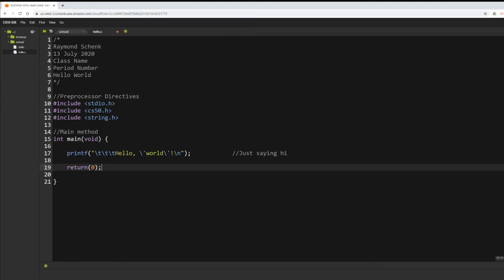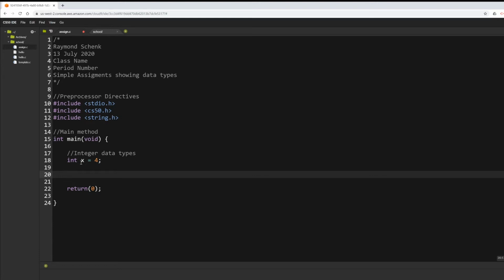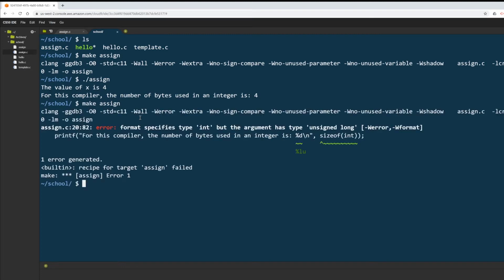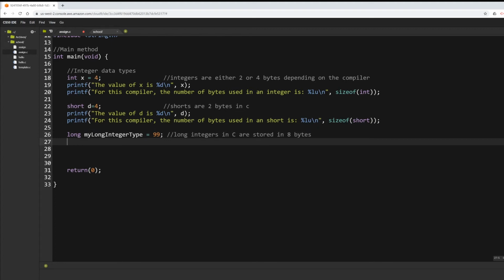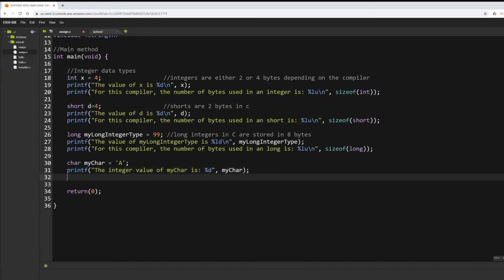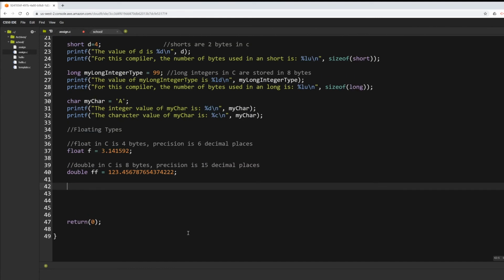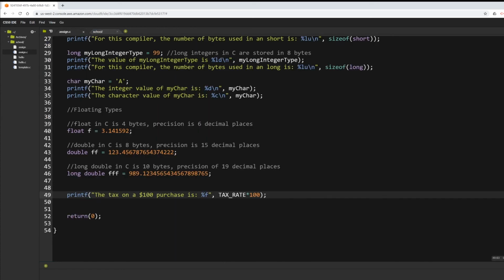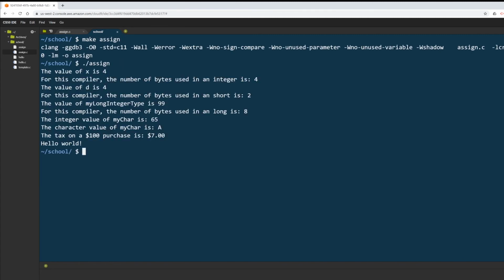Basic Assignments and Data Types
This video reviews basic data types and simple variable assignments.